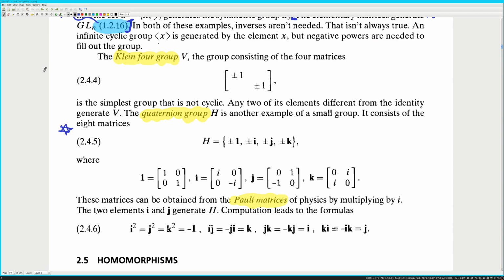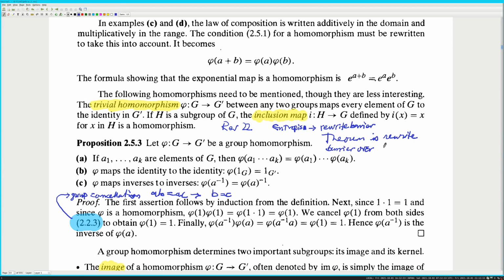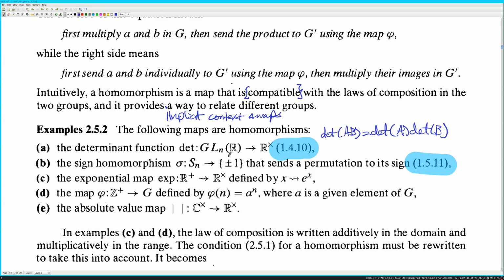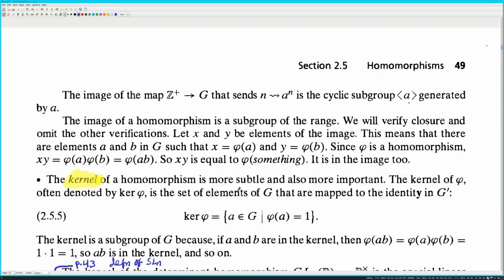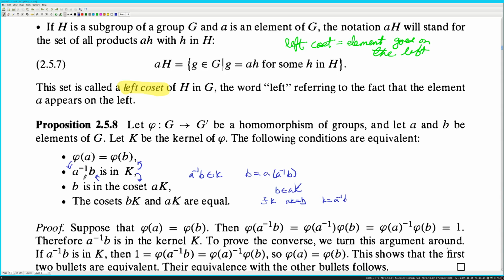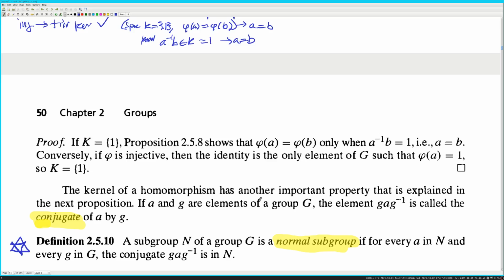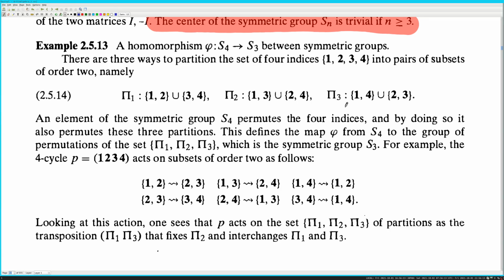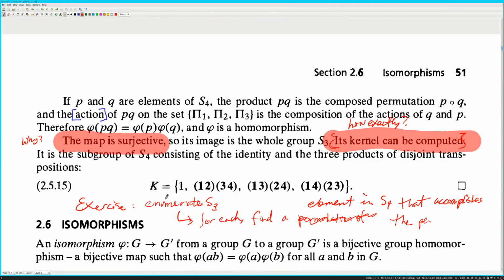Group Homomorphisms (Artin 2.5) | Abstract Algebra 25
Revelations 8 (Drive by Homology):
Rudin Real and Complex Analysis
Rudin Principles of Mathematical Analysis